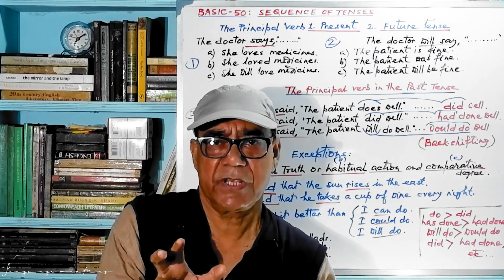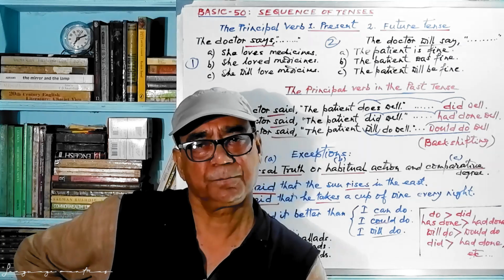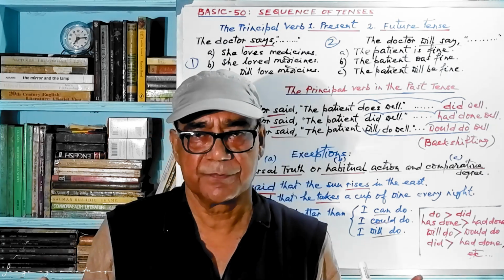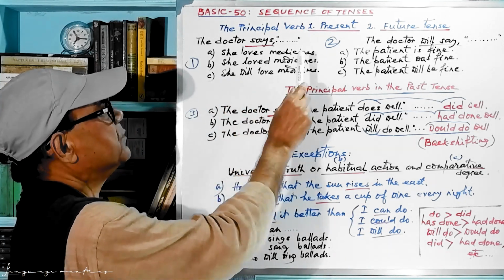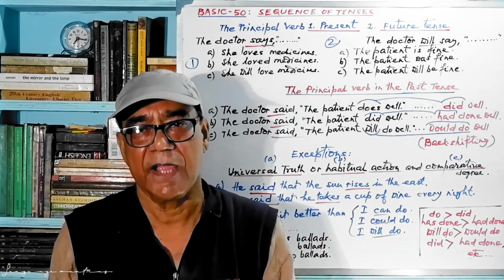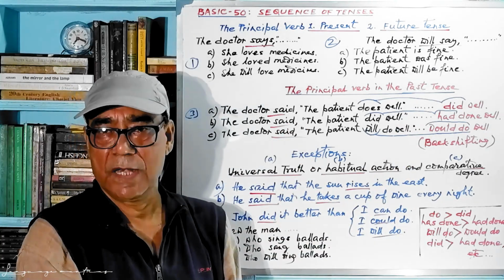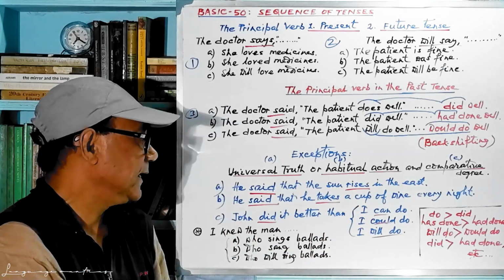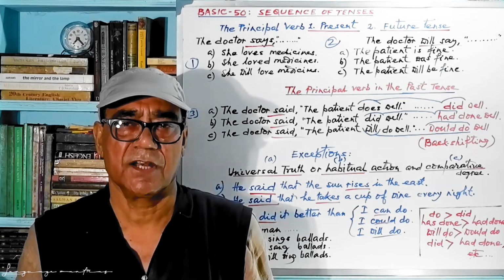Sequence of Tenses, Use of Tenses with Principal Clauses in the Past Tense.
BASIC ENGLISH 50: SEQUENCE OF TENSES
When you use a complex sentence, you have at least two verbs – it is obvious, the main verb is in the Principal Clause and the second one in the Subordinate Clause. If the sentence happens to be in the Indirect Speech format or a similar context, you have to decide carefully if the verbs will be conjugated in one tense form, or two different forms. The English language has very well defined guidelines in this matter. This comes within the definition of the Sequence of Tenses.

If the main verb is in the Present and the Future Tense, there is no problem. But if it is the Past Tense in the main clause, the other verb or verbs in the Subordinate Clause must be changed into the corresponding PastTense. In other words, if the main Verb of a Sentence is in the Past Tense, then other verbs must also express the past contexts. This is known as back-shifting (i.e. one step backwards in time). Remember, in complex sentences it is the principal verb that regulates the subordinate verbs and in Compound sentences, the context and the common sense logic determine the tense.

1. When the verb in the Principal Clause/Reporting verb is in Present or Future tense, the Dependent Clause/Reported Speech may be in any tense.

Present Tense
The doctor says –
(a) She loves medicines.
(b) She loved medicines.

Future Tense
The doctor will say
(a) The patient is fine.
(b) The patient was fine.

2. If you find the Principal Clause in the Past Tense, the verb in the Dependent Clause will be in the matching past tense. Shifting back …

The doctor said, (a) “The patient does well.” (b) “The patient did well.” (c) “The patient will do well.”

(a)The patient did well.
(b) The patient had done well.

Exception – when it is a universal truth or habitual action.
a. He said that the Sun rises in the east.
b. He said that he takes a cup of tea every morning.

When it is a question of a comparison or the Subordinate Clause has the force of an Adjective, there are no restrictions – any Tense can be made in the Subordinate Clause.

(a) John does it better than I can/could/will do
(b) John did it better than I can/could/will do.

(a) I hate the culprit who does this mischief.
(b) I hated the culprit who did this mischief.
(c) I shall hate the culprit who will do the mischief.

Copyrights issues: No part of the video can be copied, transmitted, transferred, or used in any possible form without prior permission from the proprietor.